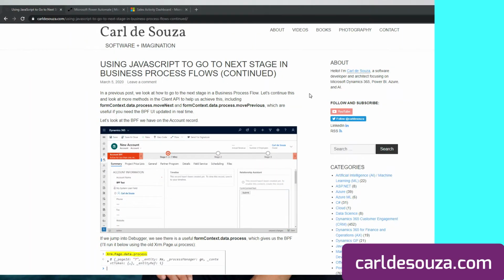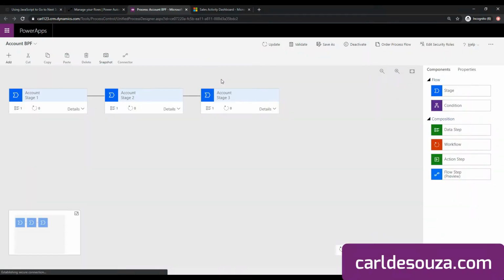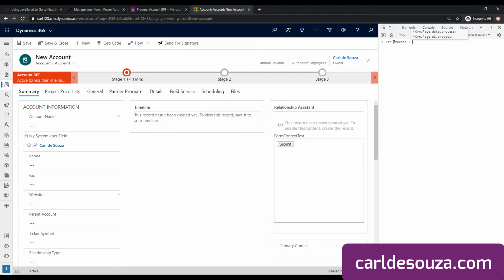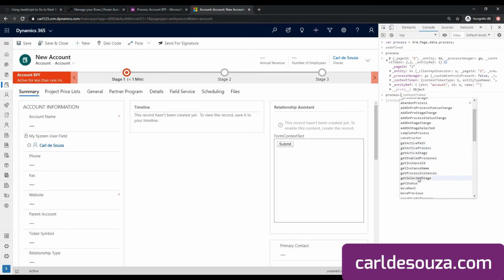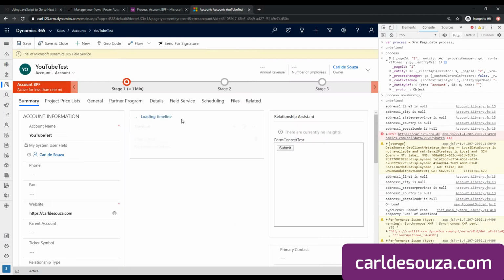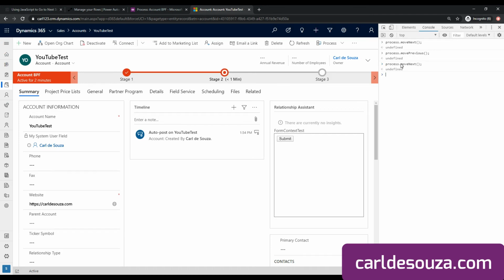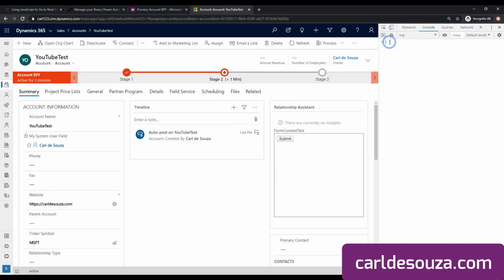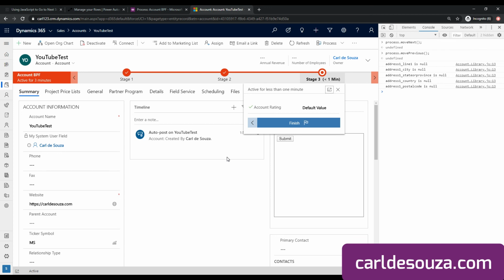JavaScript to Move Stage of Business Process Flow / MoveNext MovePrevious | PowerPlatformTV 008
Let’s take a look at how to move a Business Process Flow in Dynamics 365 to the next stage using JavaScript and the Client API with MovePrevious and MoveNext.

Also check out my step-by-step blog on how to do this

Thanks!